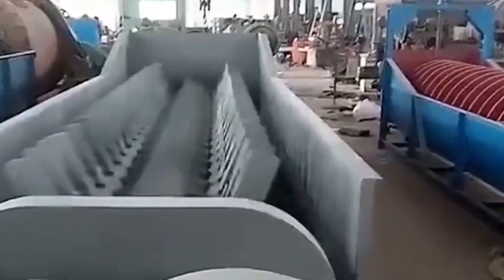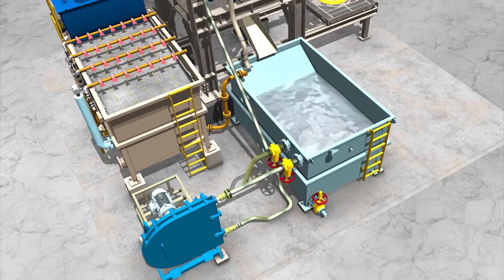These Epic Mining Vehicles Power Coal Extraction!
This captivating exploration delves deep into the heart of coal mining vehicles, unveiling the colossal machines and groundbreaking technologies that power this essential industry.

🔍 Key Highlights:

Seismic Surveying Techniques: Discover the advanced methods used to locate coal seams, featuring the Geometrics GeoSurveyor GSX.
Drilling Innovations: Dive into the world of high-precision drilling with the Atlas Copco Simba MD1 and the diamond-tipped Boart Longyear LF90.
Surface Mining Marvels: Witness the grandeur of surface mining giants like the Bucyrus-Erie 4950 and the technologically advanced Liebherr LR 13000.
Underground Mining Secrets: Explore the labyrinth of underground mining, highlighting the Joy 14CM14 Longwall System and the Ingersoll Rand Roof Bolters.
Transportation Titans: Be amazed by the BelAZ 75710, the world's largest haul truck, and the efficiency of coal transportation by train and sea.
Coal Processing Powerhouses: Learn about the transformation process of coal with machinery like the Metso Minerals Nordberg C120 crushers and advanced sorting technologies.